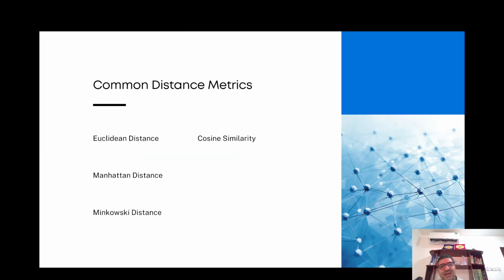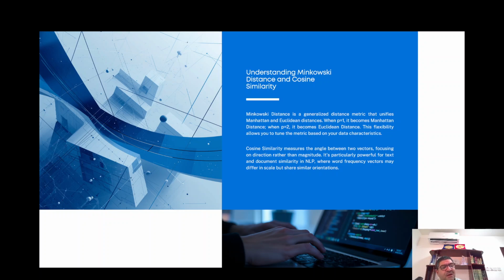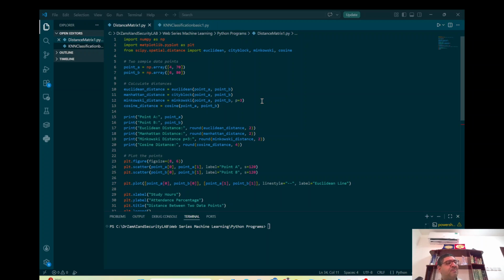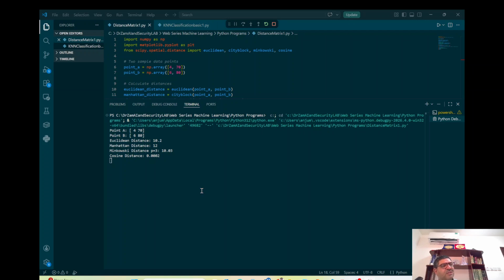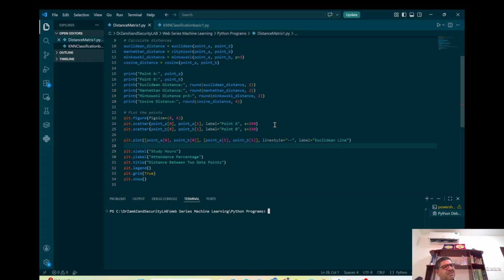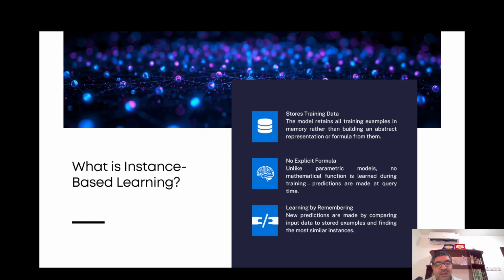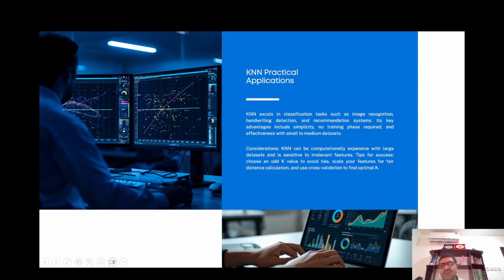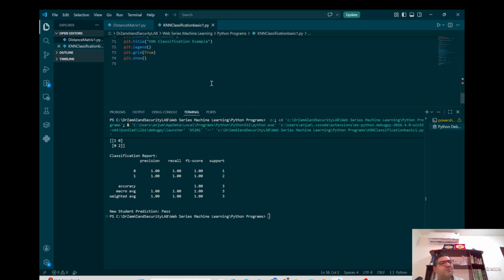KNN Algorithm Explained with Distance Metrics & Python Implementation (Step-by-Step) Episode 15 b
In this episode, we combine one of the most important concepts in machine learning — Distance Metrics — with the practical working of the K-Nearest Neighbors (KNN) algorithm.

KNN relies entirely on how distance is measured between data points. Understanding distance metrics is therefore critical to building accurate models.

In this video, we cover:

What is KNN and how it works
Why distance metrics are essential in KNN
Euclidean Distance (default metric)
Manhattan Distance and when to use it
Minkowski Distance (generalized form)
Effect of distance metrics on classification
Step-by-step Python implementation of KNN
Model training, prediction, and evaluation

We also demonstrate how changing the distance metric impacts the model’s behavior and results.

This is part of our Machine Learning Fundamentals Series, designed for beginners and intermediate learners.